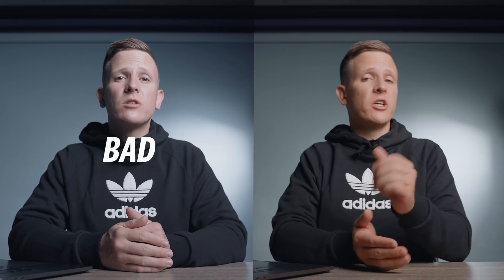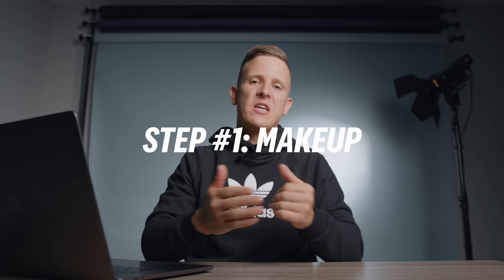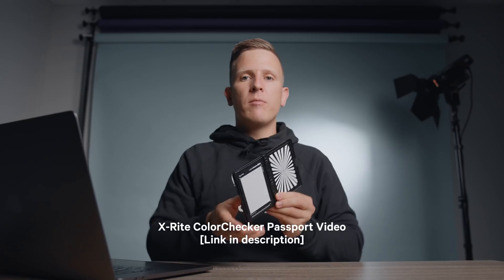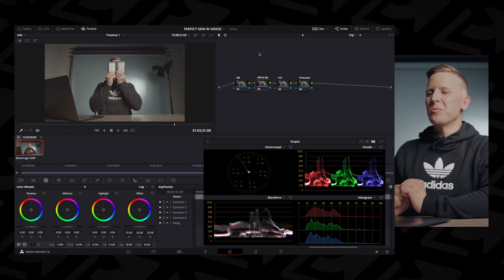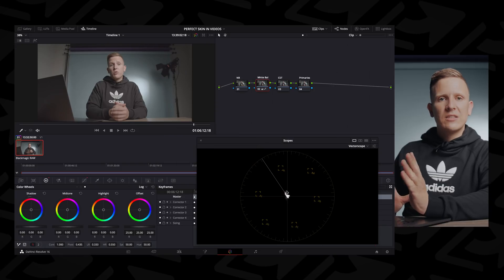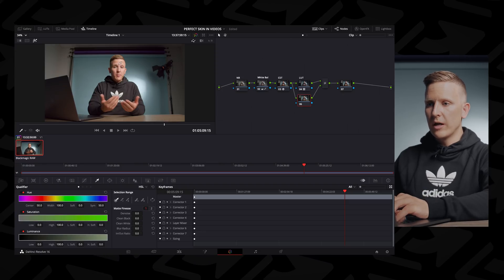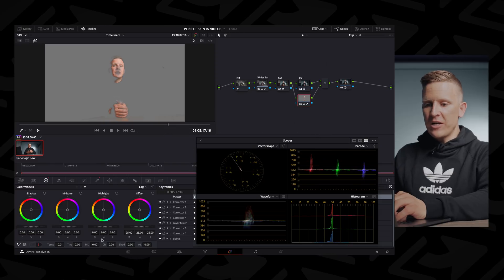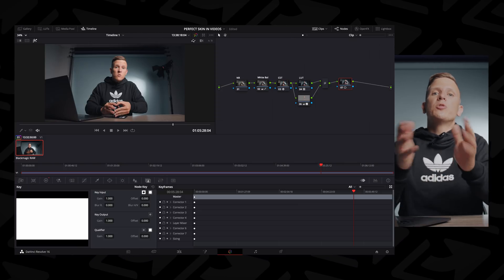PERFECT SKIN TONES IN VIDEO - Color Grading Tutorial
Skin tones can be one of the most difficult things to get right when creating videos. Maybe you've got your pastor preaching on stage or you're producing a talking-head video at your church - getting your skin tones to pop and shine on screen is so important here. So in this video, I'm going to show you how to do it using the free program DaVinci Resolve. And walk you through my process for getting my skin to look good on screen.

Table of Contents:
0:00 - Intro
1:52 - Step No. 1: Makeup
3:05 - Step No. 2: White Balance
4:17 - Special Skin Tones Lens Filter
4:46 - Lighting For Skin Tones
5:43 - Setting White Balance in DaVinci Resolve
7:34 - Step No. 3: Vectorscope
8:20 - Step No. 4: Qualifier
11:07 - Step No. 5: Midtone Detail
12:33 - Blending LUTs with Skin Tones